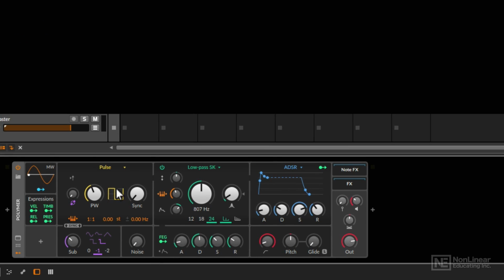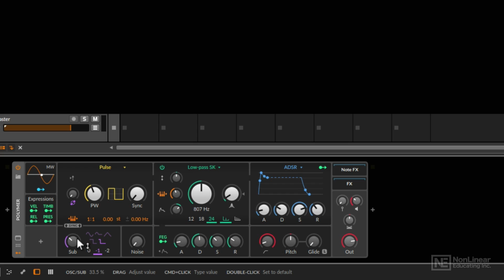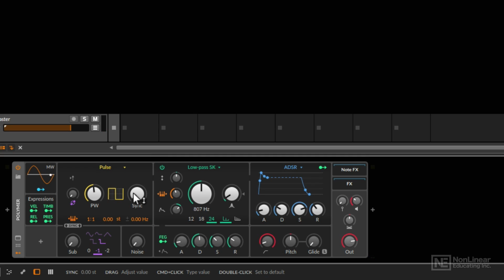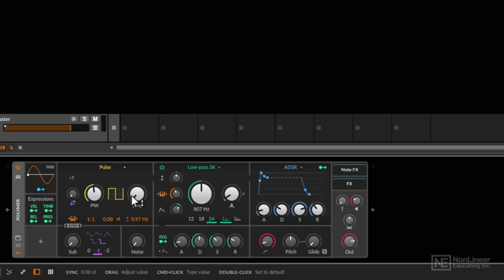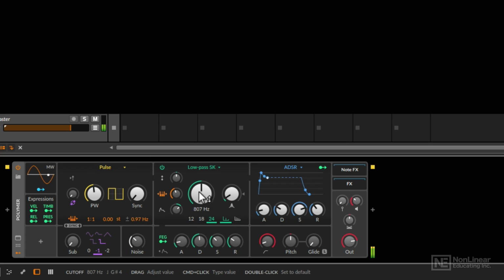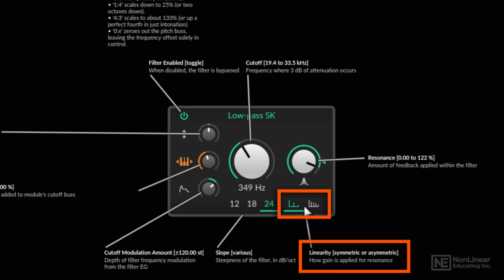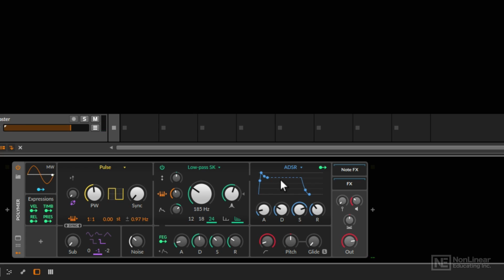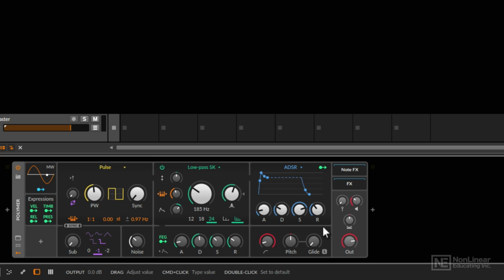Bitwig Studio 204: Polymer Explored - Overall Structure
Bitwig Studio 204: Polymer Explored by Thavius Beck
Video 2 of 20 for Bitwig Studio 204: Polymer Explored

Modularity has always been at the heart of Bitwig Studio, and the new Polymer synth is no different. With its swappable modules, you can quickly craft your own sounds, ready to be used in your music productions. Despite its small size, Polymer packs a lot of functionalities and it can have a steep learning curve. That's why we asked the very knowledgeable and always entertaining Thavius Beck to create this info-packed course. Watch it now, and become a Polymer expert yourself!

Before getting too deep into Polymer, Thavius gives a tour of the instrument where he explains its basic functions and structure. He then gives a deep explanation of the different Oscillator options and controls, including the brand new Wavetable oscillator. Next, you learn to create larger-than-life patches, thanks to unison mode and the Sub oscillator. Using the numerous filter and envelope options, you discover how to shape and control your sound exactly the way you want. And if you need even more options, you learn how to get under the hood and add even more modular possibilities. In the last section of the course, you get lots of practical sound design examples creation to inspire you...

Learning a new synth is one of the best ways to boost your creativity. Learn Bitwig Studio's Polymer now with this course, by artist and certified trainer, Thavius Beck.